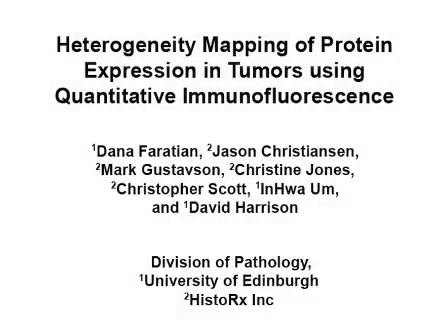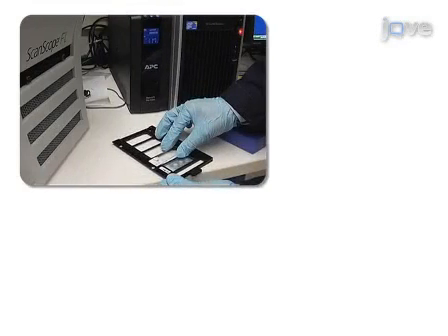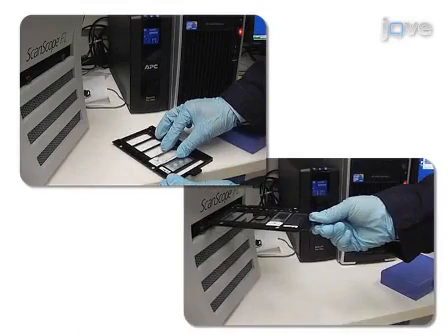Heterogeneity Mapping: Protein Expression in Tumors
Heterogeneity Mapping of Protein Expression in Tumors using Quantitative Immunofluorescence -  a 2 minute Preview of the Experimental Protocol

Dana Faratian, Jason Christiansen, Mark Gustavson, Christine Jones, Christopher Scott, InHwa Um, David J. Harrison
University of Edinburgh, Division of Pathology; HistoRx Inc.,;

Here we describe a method to quantify molecular heterogeneity in histological sections of tumor material using quantitative immunofluorescence, image analysis, and a statistical measure of heterogeneity. The method is intended for use in clinical biomarker development and analysis.